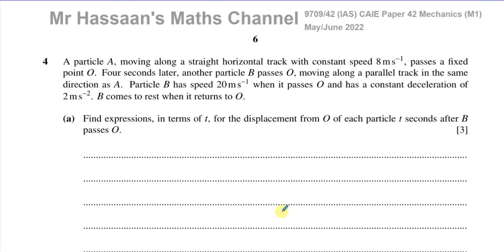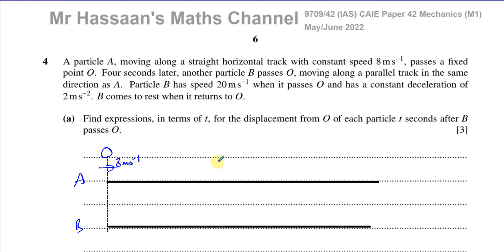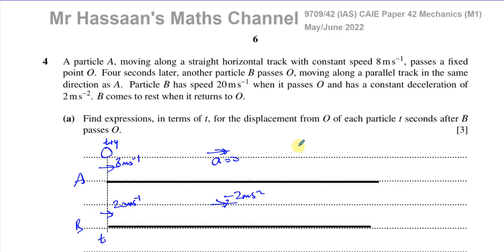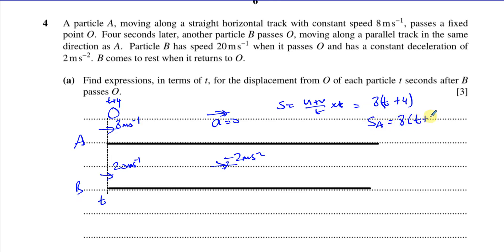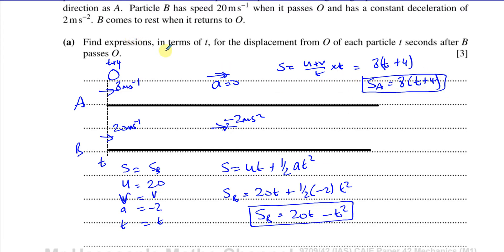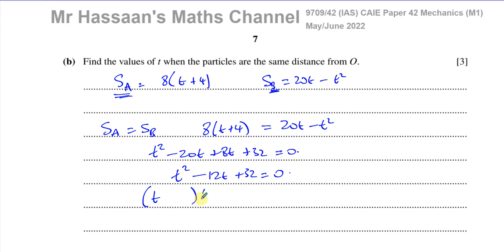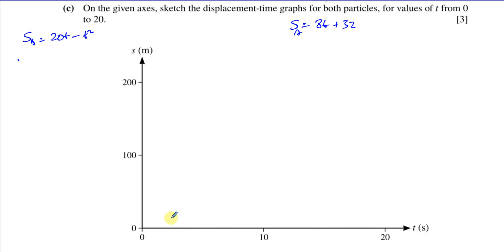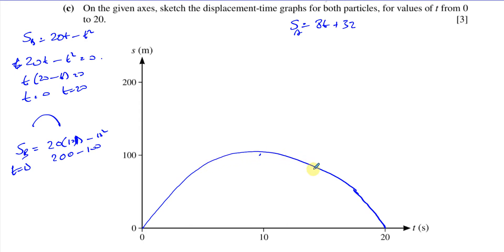M1 (CAIE) 9709/M/J/42/22, June 2022, Q4, Kinematics, Displacement Time Graphs